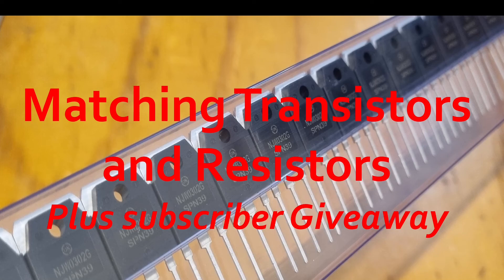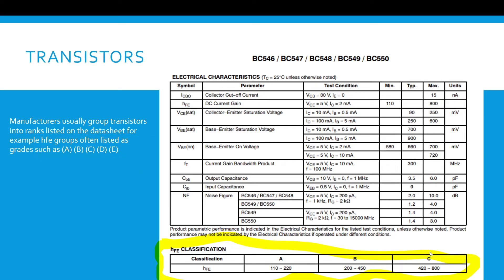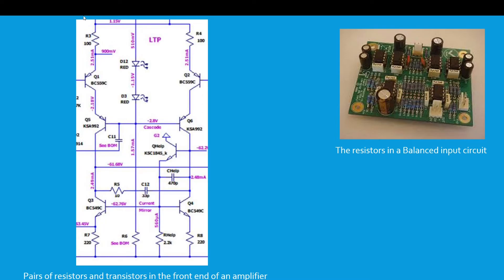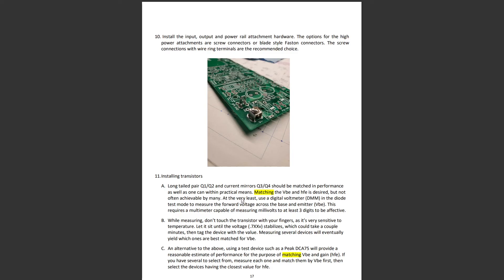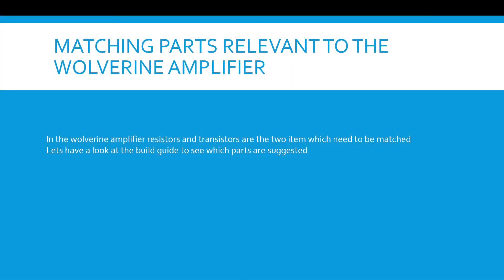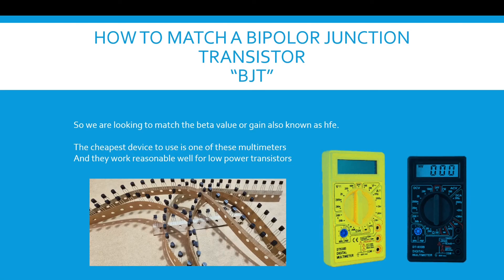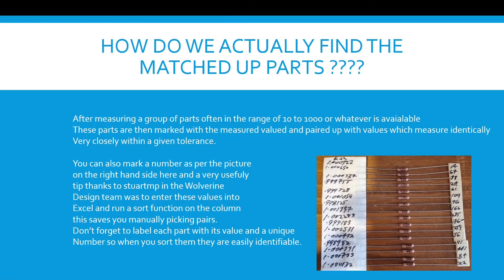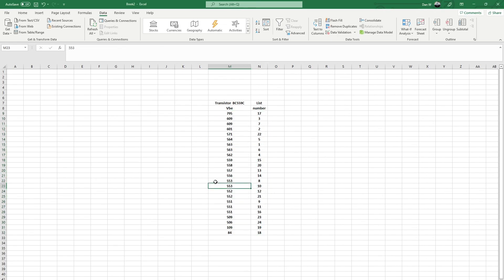Matching Transistors and Resistors + Wolverine PCB giveaway for one lucky subscriber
This is an introductory video on component matching, including a basic how to on matching Transistors and Resistors with some tips to speed up the process.

***There is a Wolverine PCB giveaway for one lucky subscriberat the end of the video***